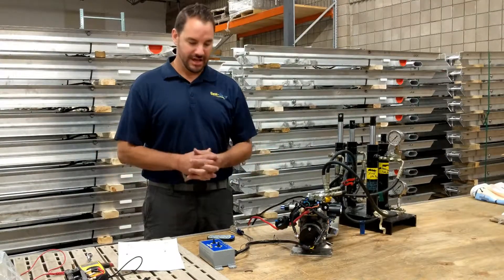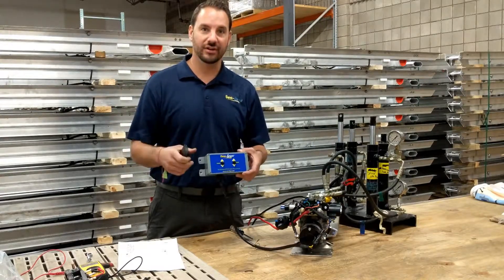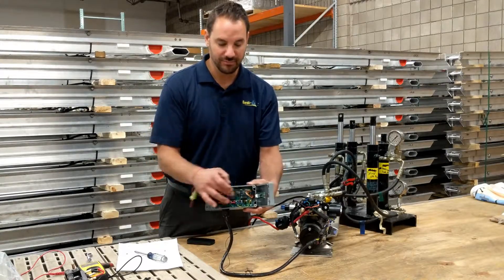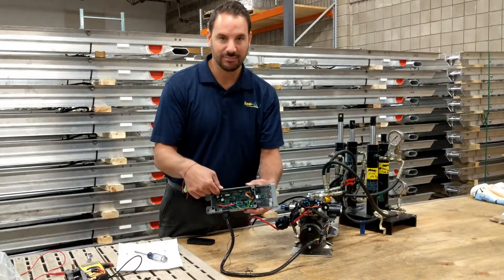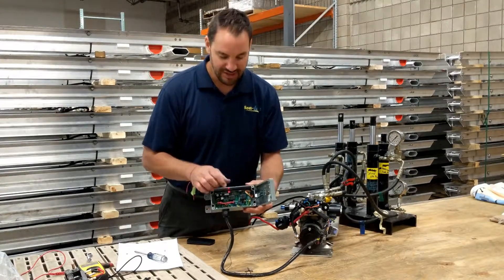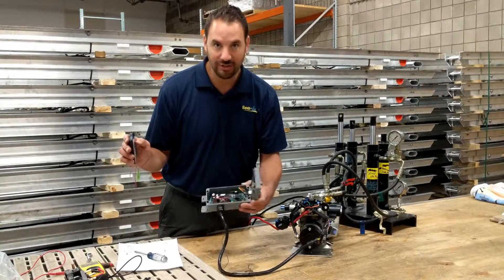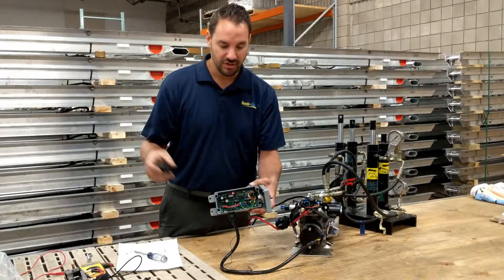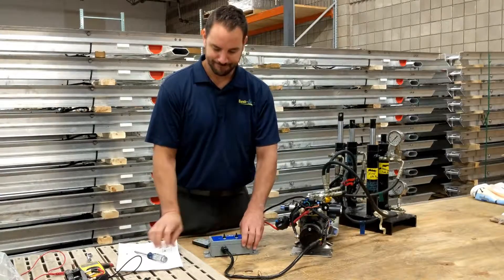Sea-Legs - IA Std SEA-108 - SEA-109 Reprogramming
Pairing or Reprogramming of the IA STD Remote System SEA-108,SEA-109